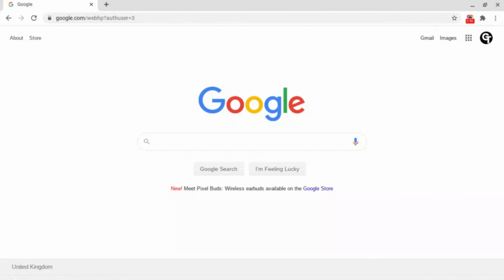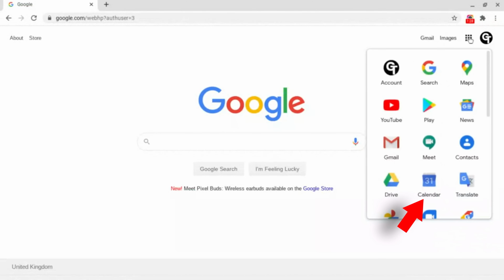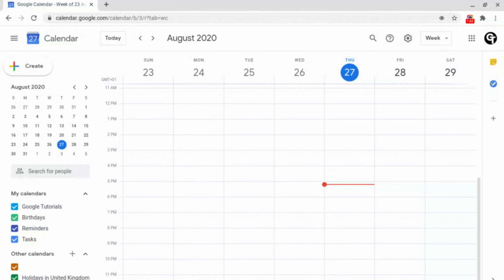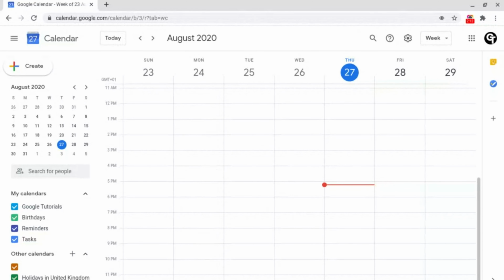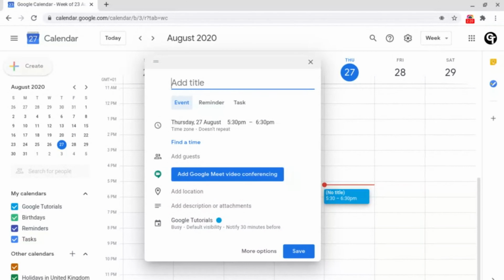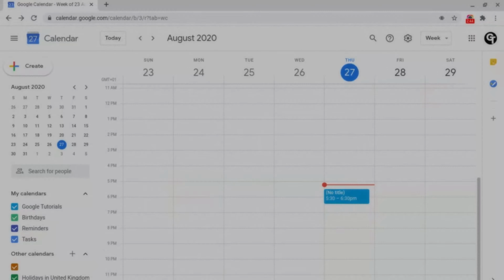Google Calendar - Best Way to Organise Your Day and Schedule? (Tech Tip of the week)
So what is the best way to organise your lessons, day, and schedule, quickly and easily online?

📒 Notes 📒

In this tutorial, we cover the best free way to organise your day, schedule, lessons, meetings, and more by using Google Calendar. To access this, all you need to do is click on the nine dots and choose the Google Calendar icon. Then you'll see your main calendar. Click on the "+ Create" button at the top right of Google Calendar then you can create an event. Watch the video for more as well as click on the playlist above for all of the basics, as well as some more advanced settings.